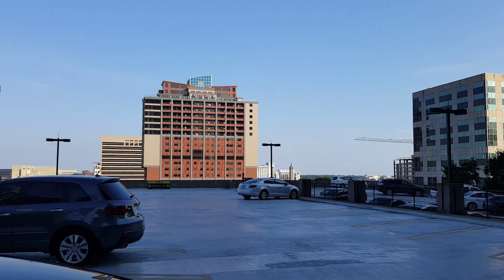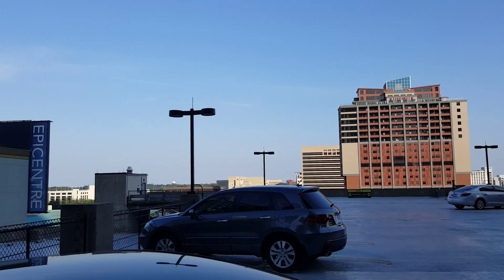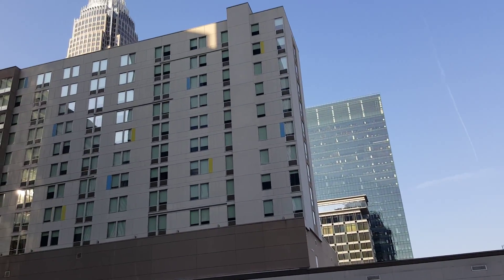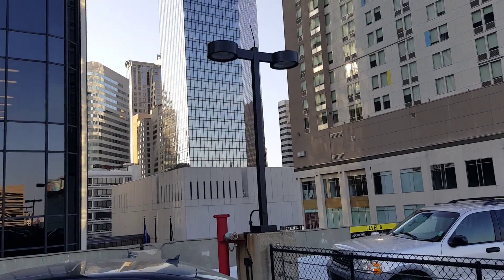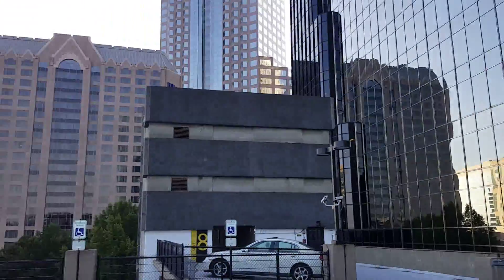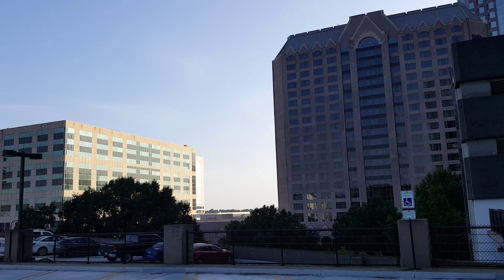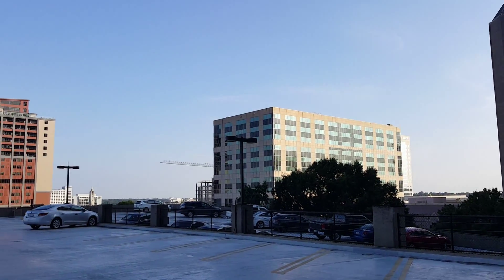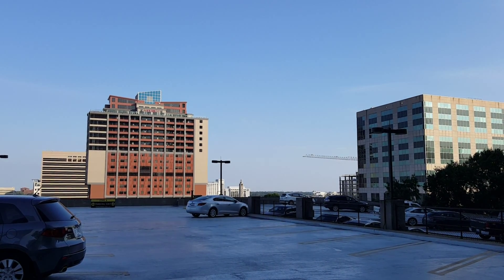Samsung Galaxy Note 5 - FHD 1080p Video Sample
Video Sample